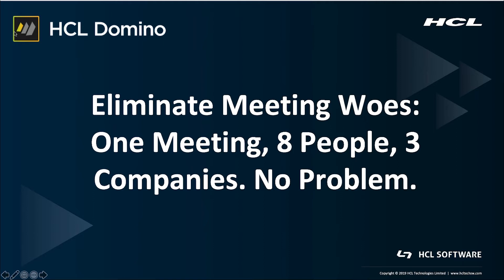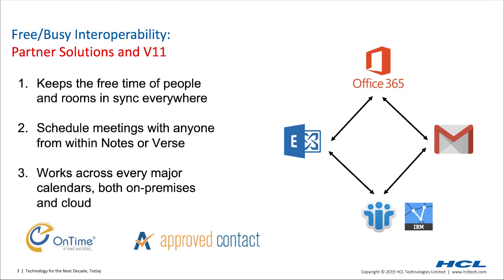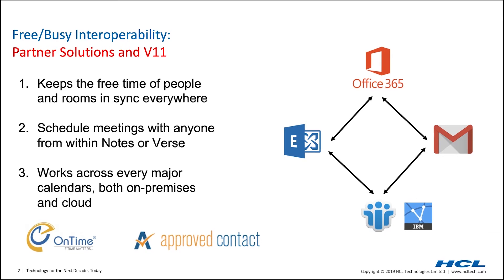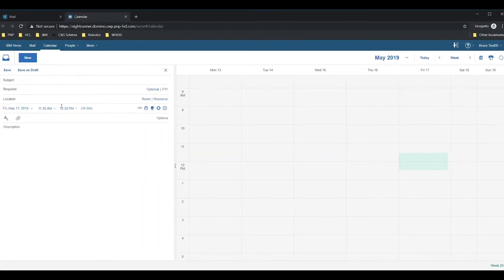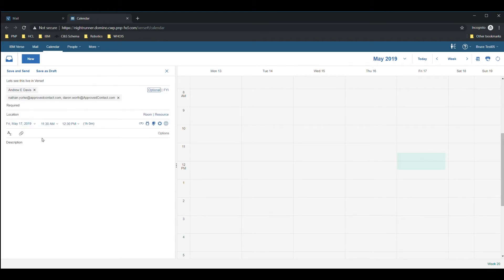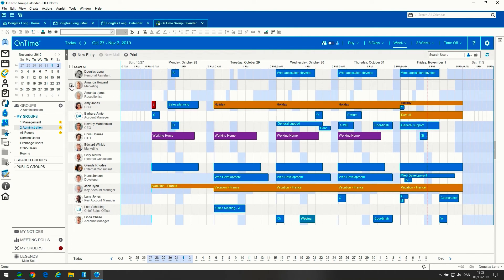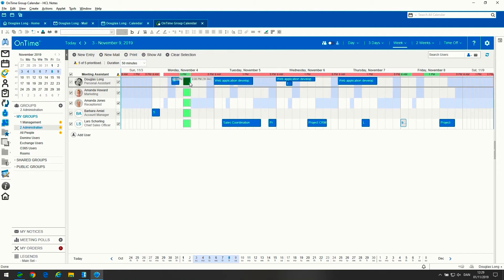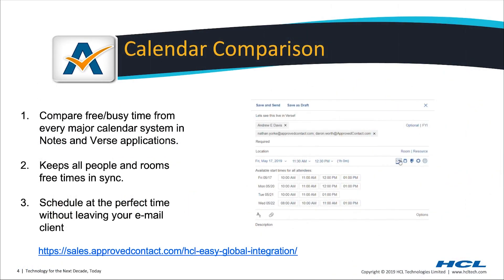Eliminate Meeting Woes: One Meeting, 8 People, 3 Companies. No Problem.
Learn how Domino v11 helps you say goodbye to scheduling woes. Join this session how HCL's new partnerships with Approved Contact and OnTime means anyone can coordinate a meeting with anyone —even if their invitees are using Microsoft Exchange, G-Suite, or Microsoft O365. dominoforever.